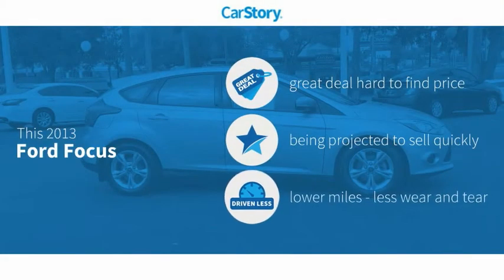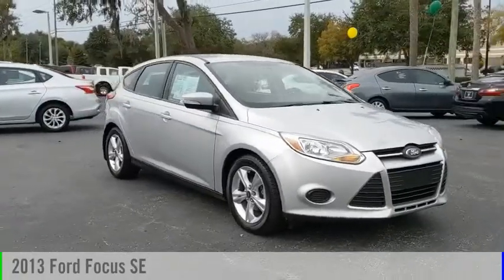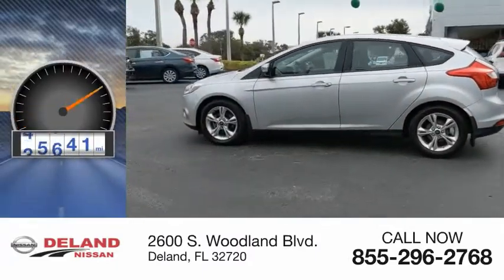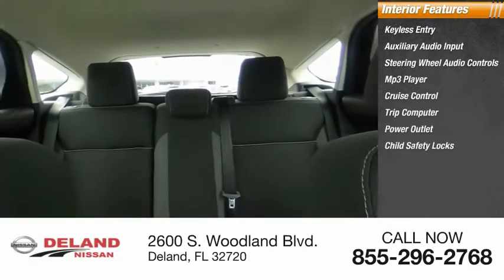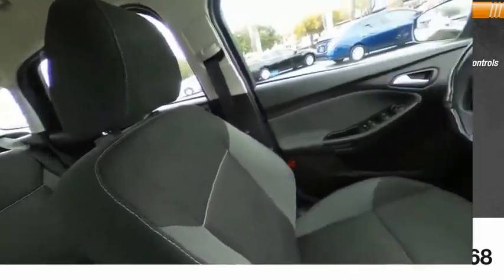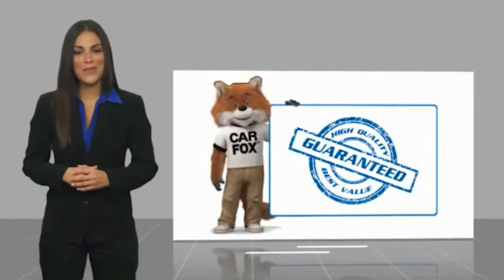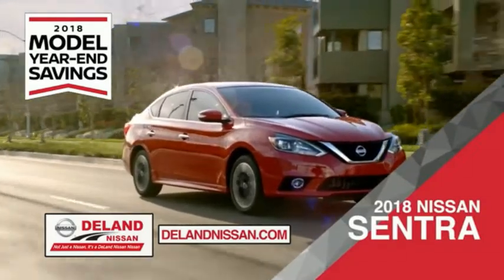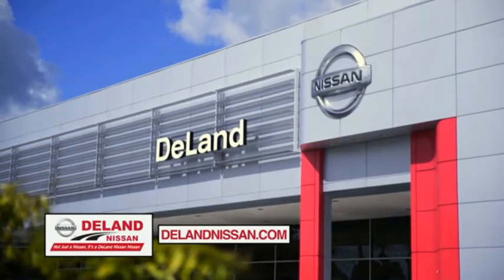2013 Ford Focus DeLand Nissan L541676A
Financing

Payment Calculator

Service Appointment

Deland Nissan
2600 S. Woodland Blvd.

2013 Ford Focus SE **FRESH LOCAL TRADE-IN, **NON SMOKER, **REMOTE KEYLESS ENTRY w/PANIC ALARM, **BLUETOOTH, **POWER MIRRORS, **STEERING WHEEL MOUNTED AUDIO CONTROLS.Clean CARFAX.Odometer is 34975 miles below market average!Awards:* Car and Driver 10 Best Cars * 2013 IIHS Top Safety Pick * 2013 KBB.com 10 Coolest New Cars Under $18,000 * 2013 KBB.com Brand Image AwardsCar and Driver, January 2017.Reviews:* Delivering an outstanding mix of style and substance, the 2013 Ford Focus enriches its fundamentally solid and efficient basic package with the availability of class-leading technologies, including MyFord Touch, Active Park Assist and a PowerShift dual-clutch 6-speed automatic transmission - as well as offering a pure electric alternative. Source: KBB.com* Nimble handling; refined and quiet ride; stylish and well-made interior; lively engine; abundant list of upscale and high-tech options. Source: EdmundsAt DeLand Nissan we offer Market Based Pricing so please call to check on the availability of this vehicle. We'll buy your vehicle, even if you don't buy our. We are committed to getting you financed and have rates great available. We carry all makes and models and have vehicles in all different colors, Black, Red, White, Blue, Tan, Green, Yellow, Burgundy, Silver and Charcoal. We also carry Acura, Audi, BMW, Buick, Cadillac, Chevrolet, Chrysler, Dodge, Fiat, Ford, GMC, Honda, Hyundai, INFINITI, Jaguar, Jeep, Kia, Land Rover, Lexus, Lincoln, Maserati, Mazda, Mercedes-Benz, Mini, Porsche, RAM, Scion, Subaru, Tesla, Toyota, Volkswagen, and Volvo's.